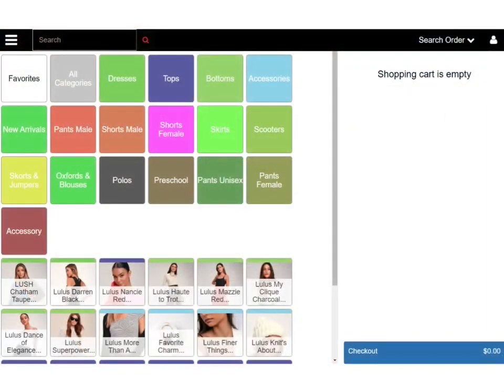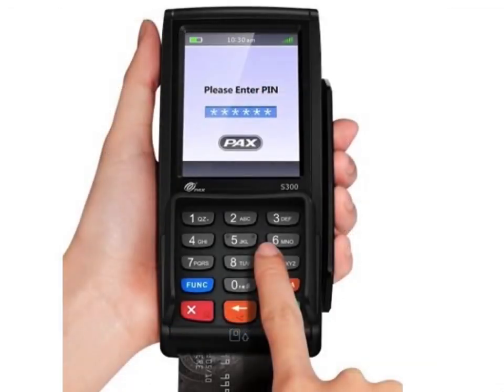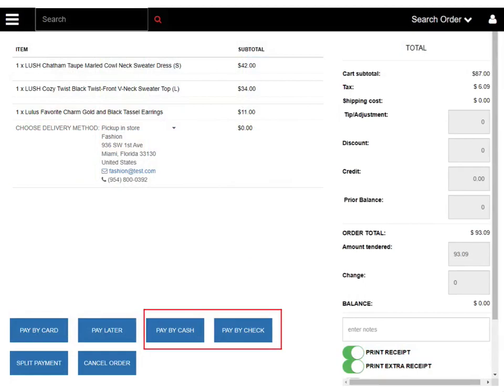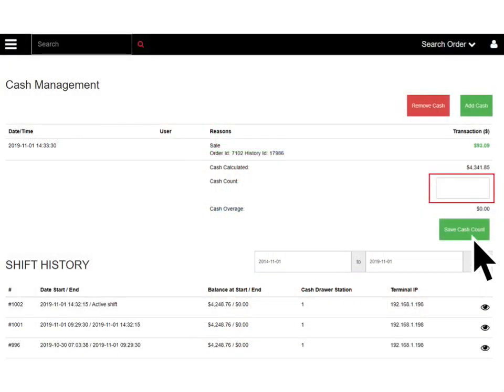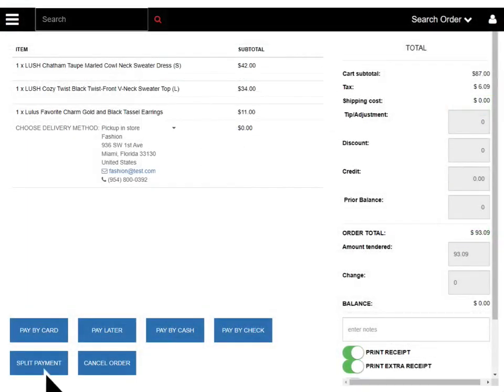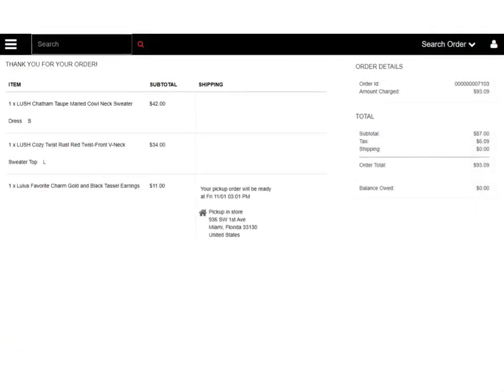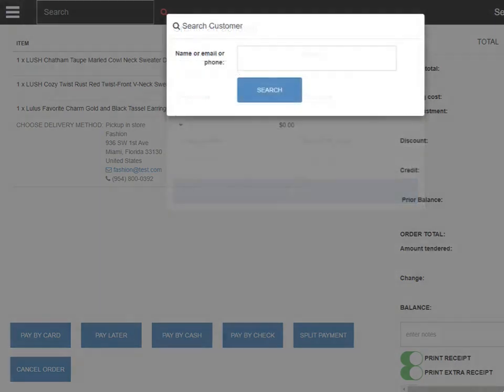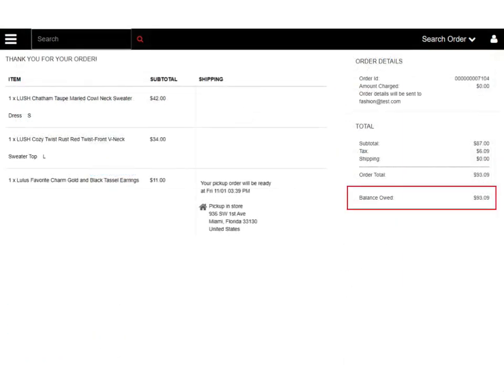W3bstore POS Payment Methods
This video describes the payment types accepted by the W3bstore POS system.